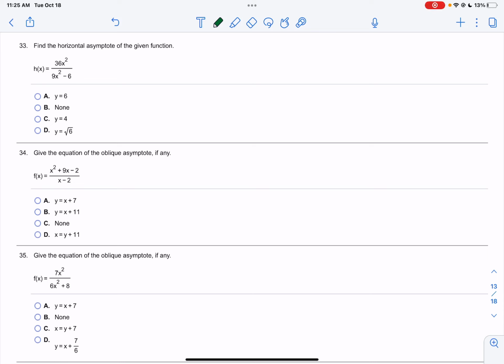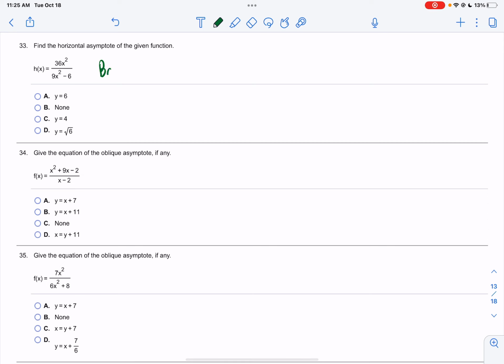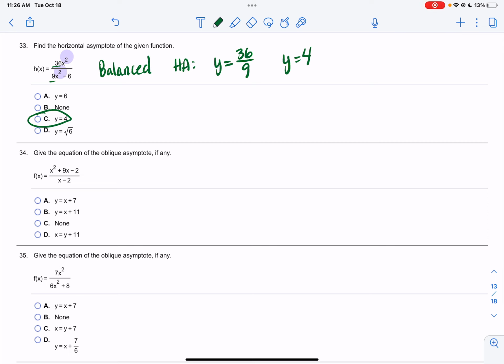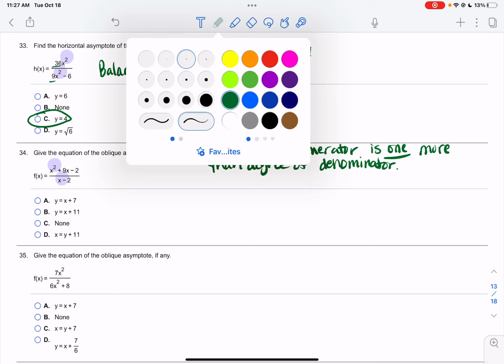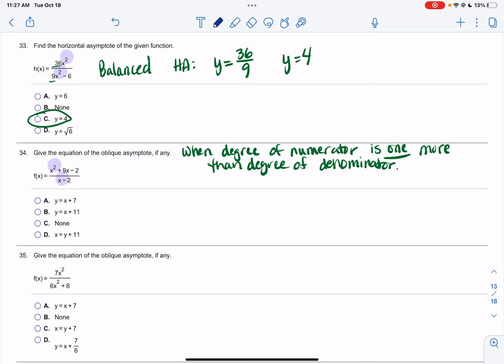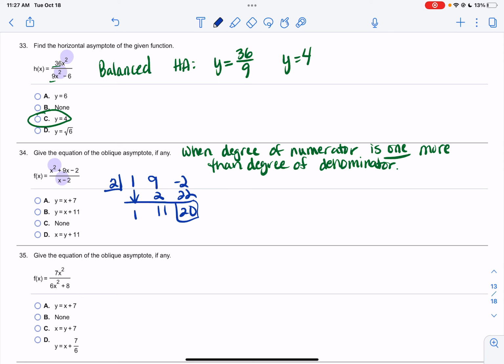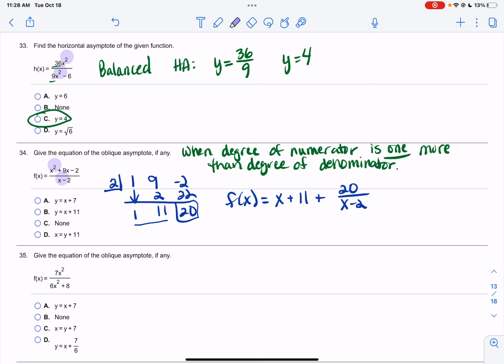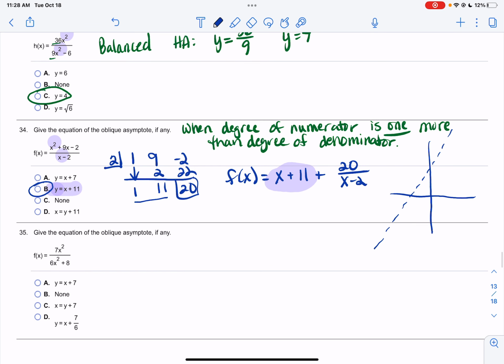MAC1105 Chapter 3 Practice Test 33-35